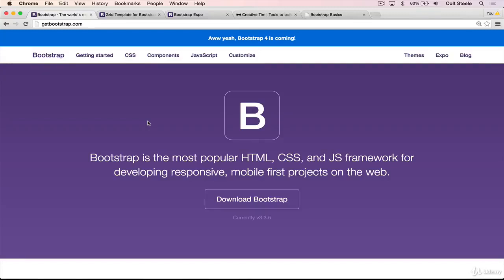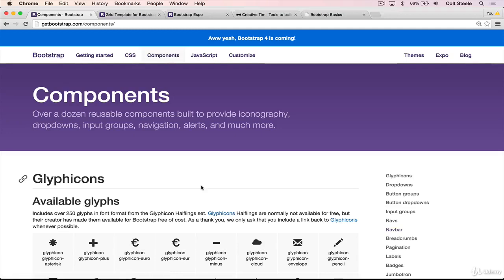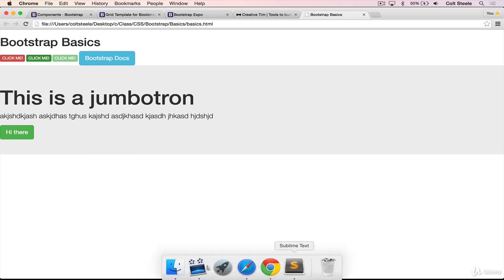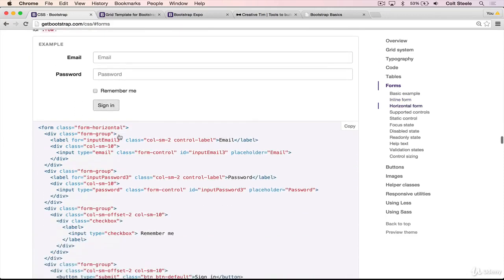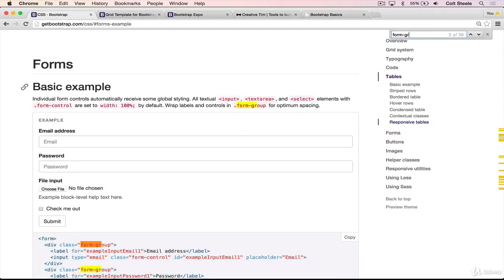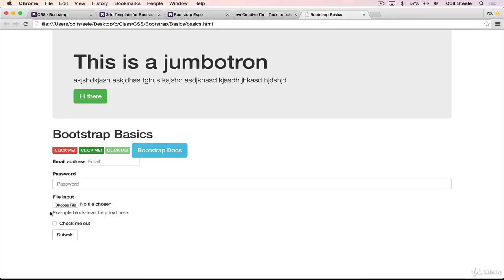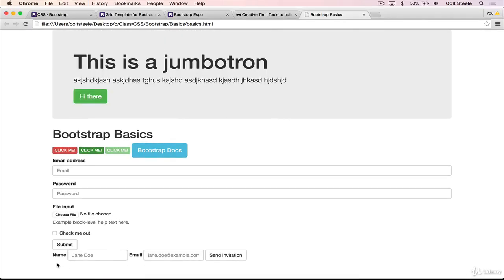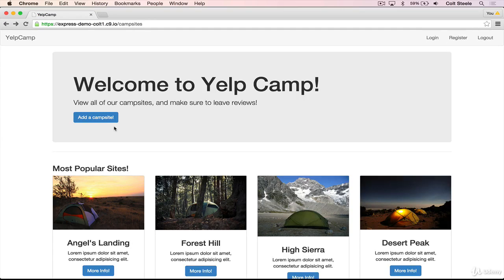3 Bootstrap Forms and Inputs